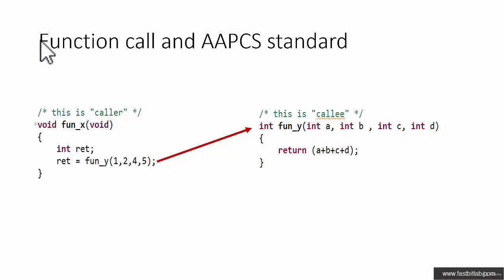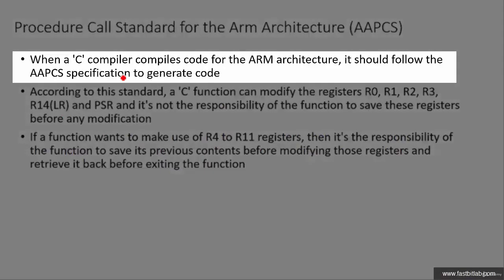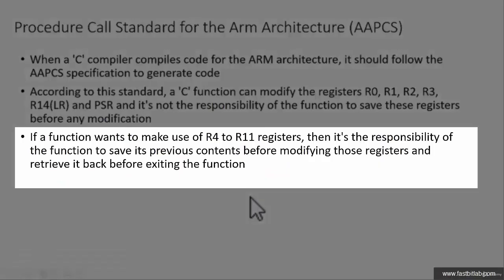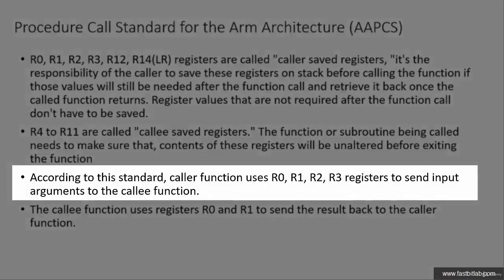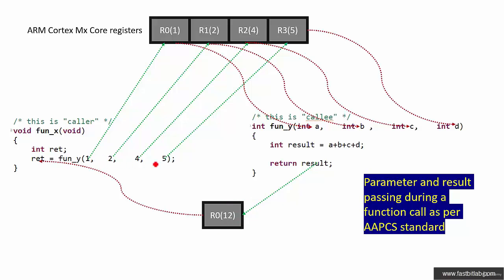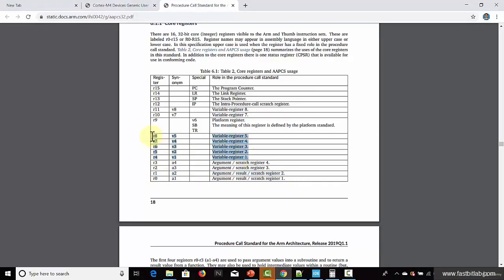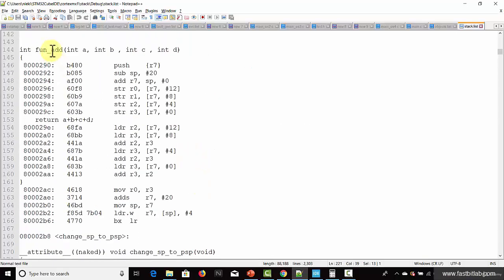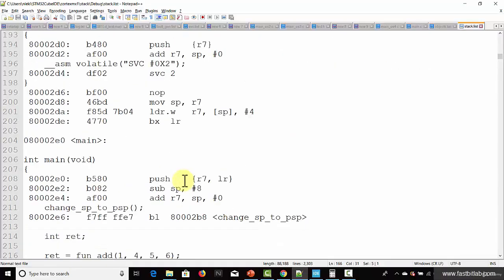7 Function call and AAPCS standard